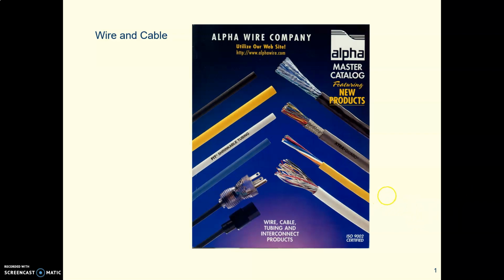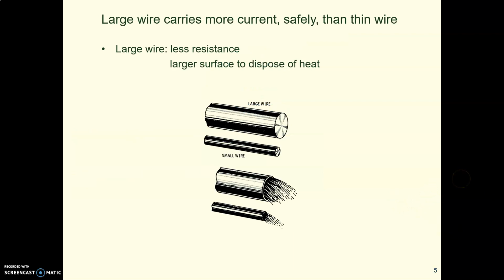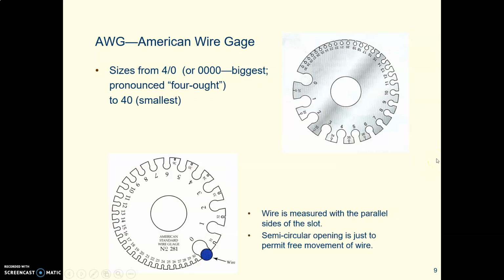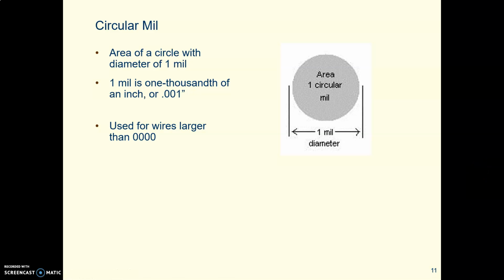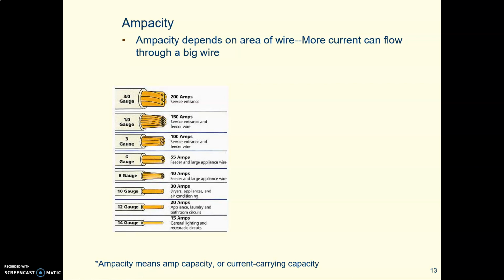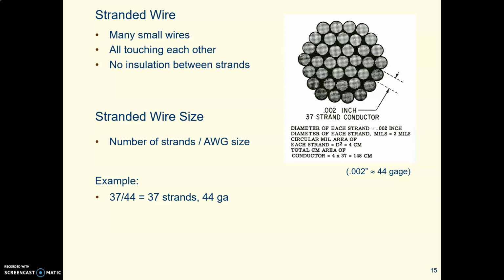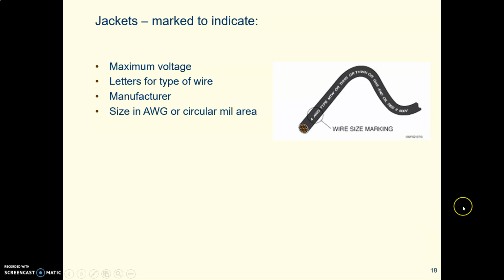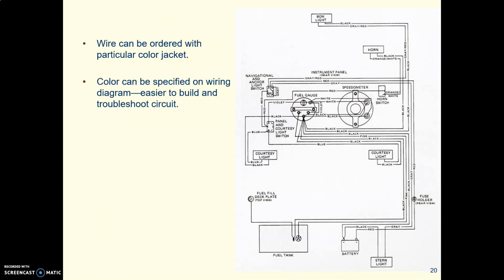EL13 wire and cable VL